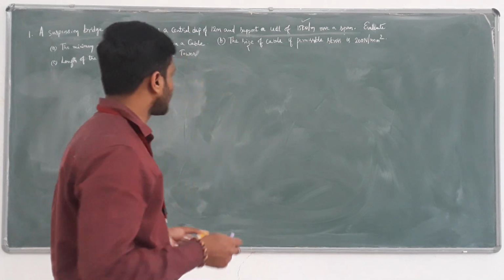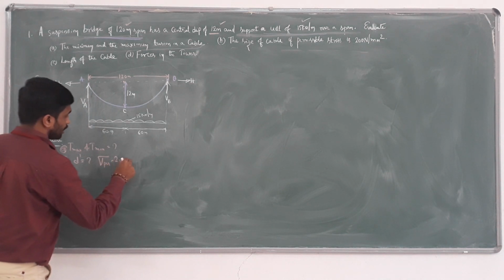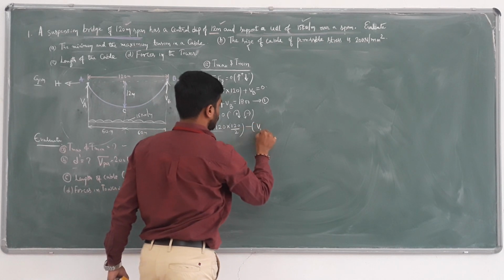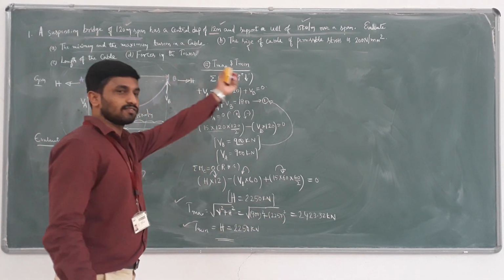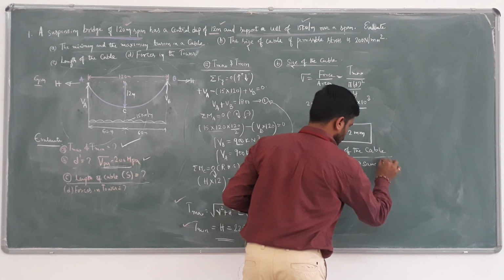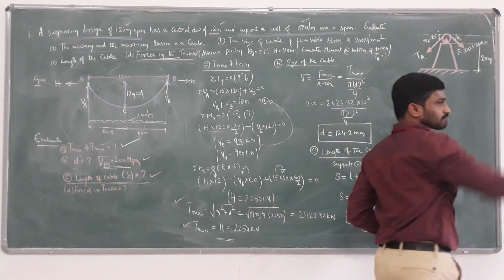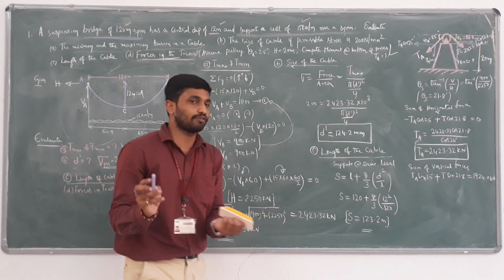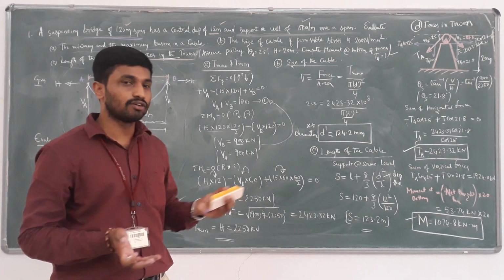ADS M5 Cables Problem1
Cable-1 Suspension bridge problem